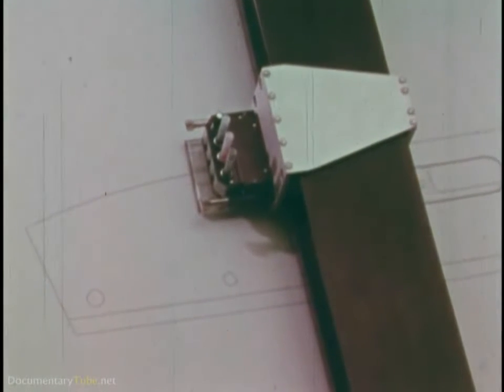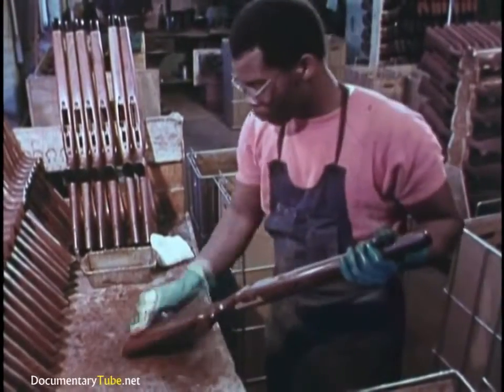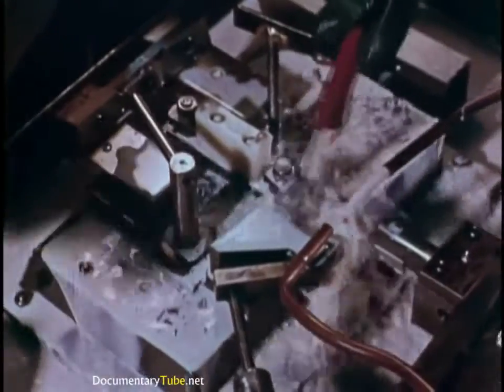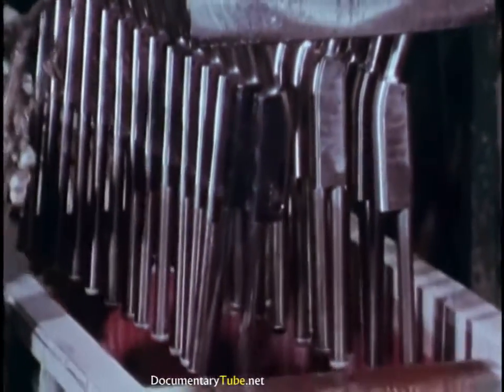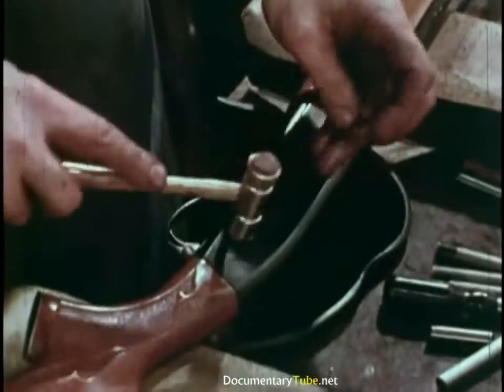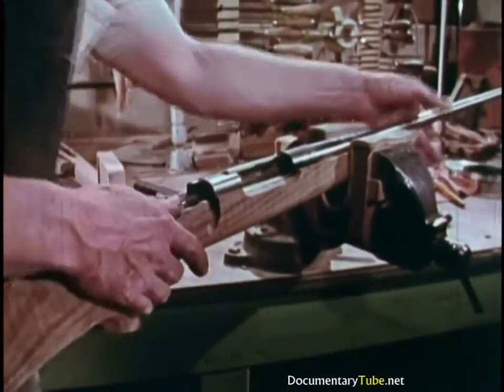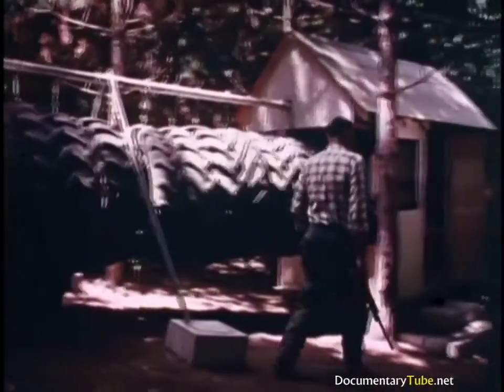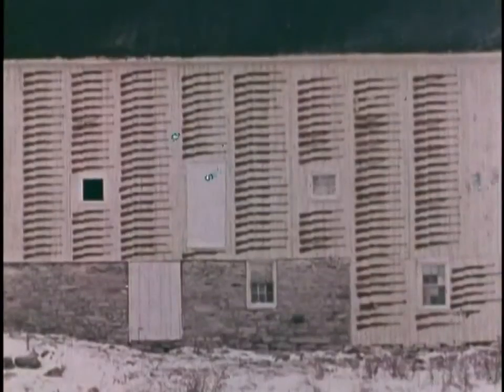производство винтовки Remington из истории